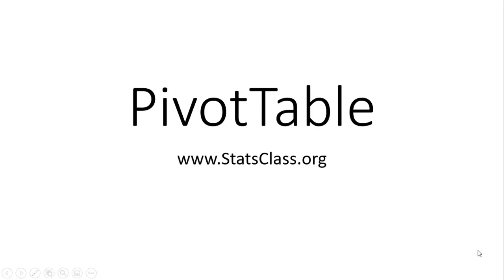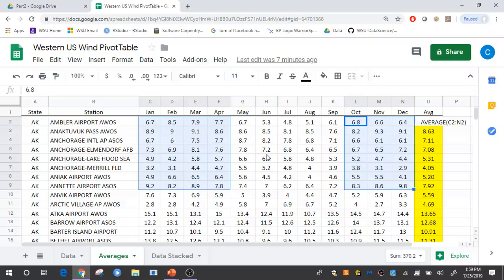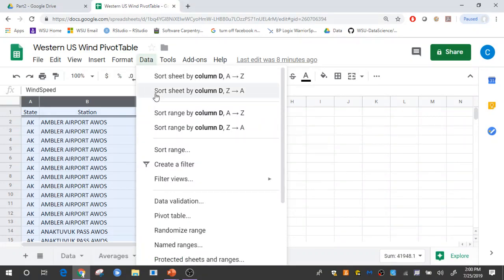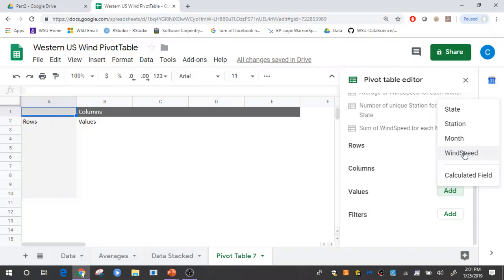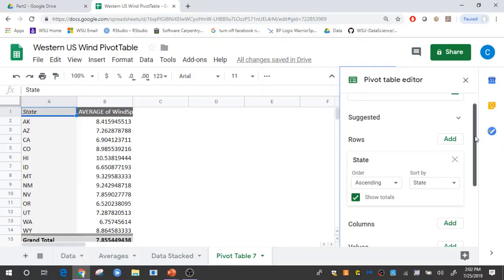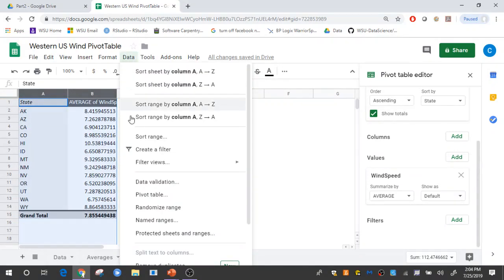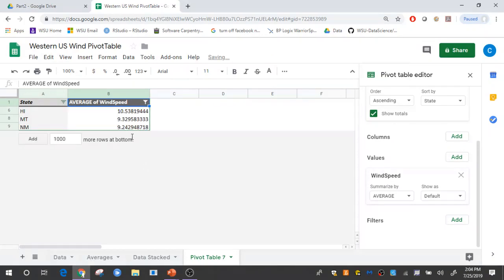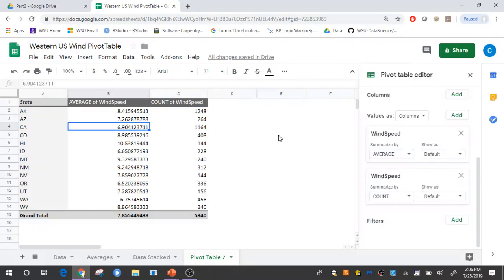PivotTables via Google Sheets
This video discusses the use of PivotTables in a Google spreadsheet.  A PivotTable is the most efficient method to compute basic summaries in a spreadsheet.